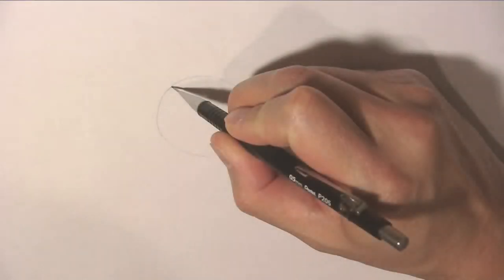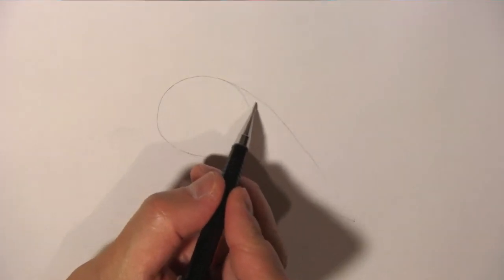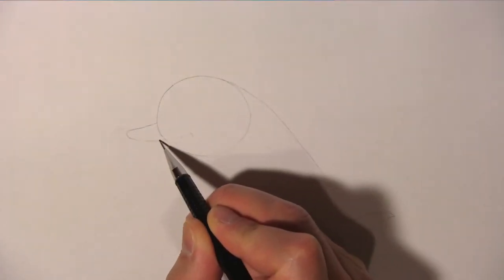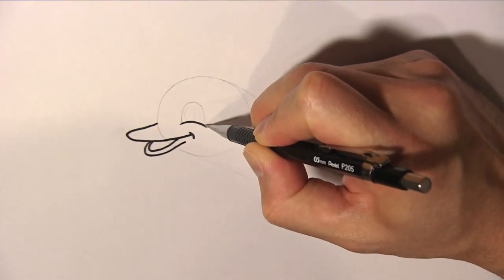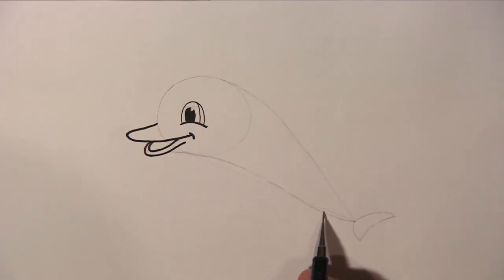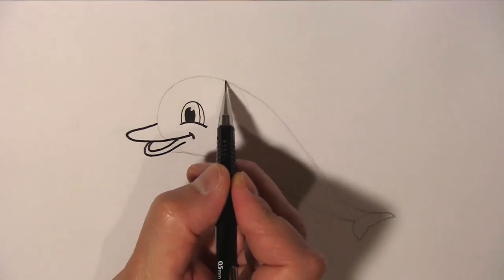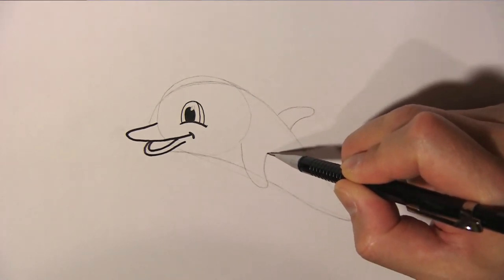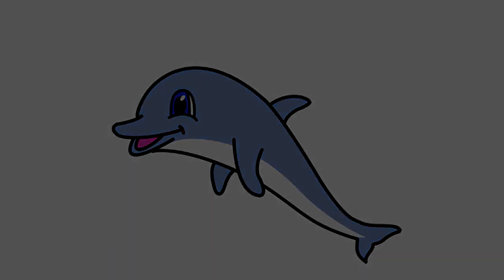How to Draw a Cartoon Dolphin